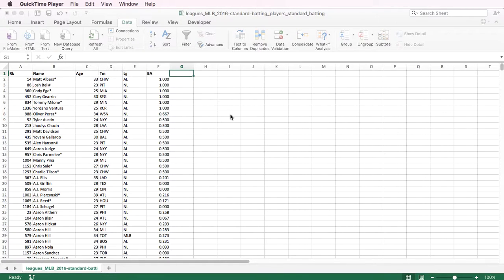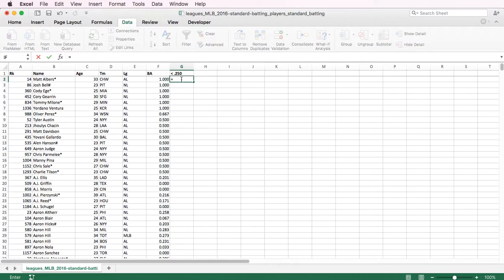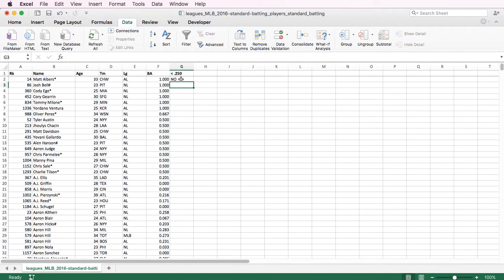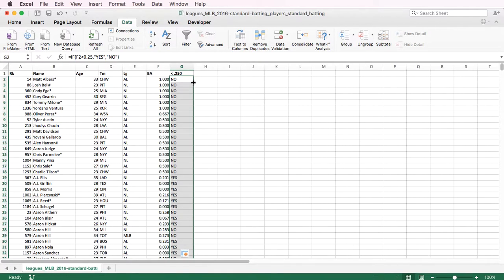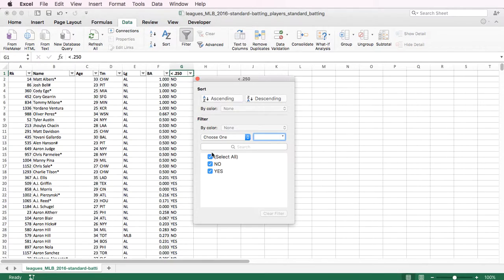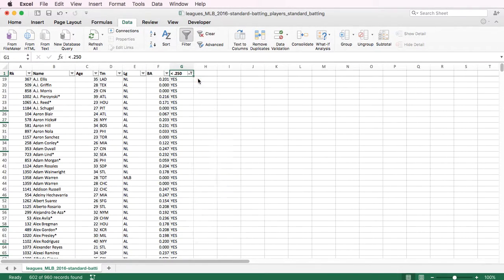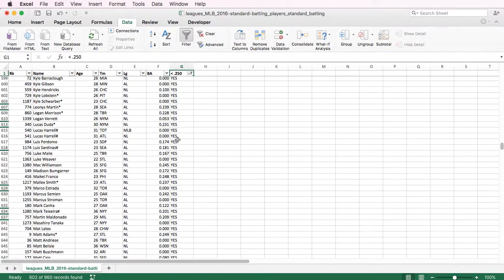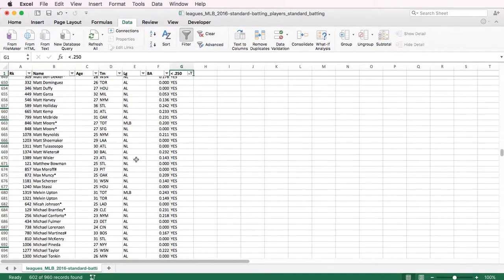How To Use the IF function in Microsoft Excel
A brief tutorial on how to use the IF function in Microsoft Excel to create "IF-Then" calculations (aka using boolean functions).